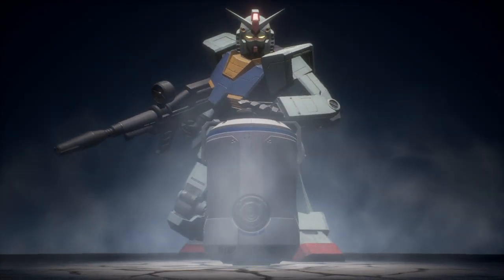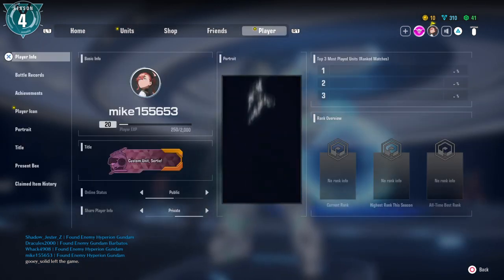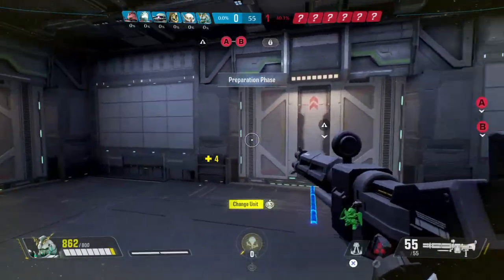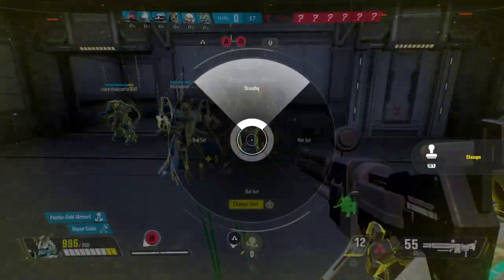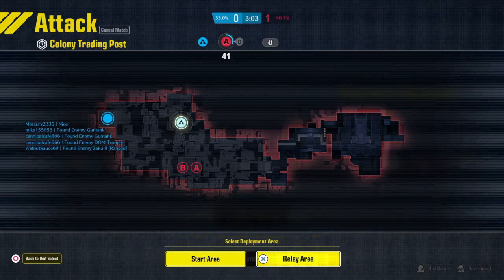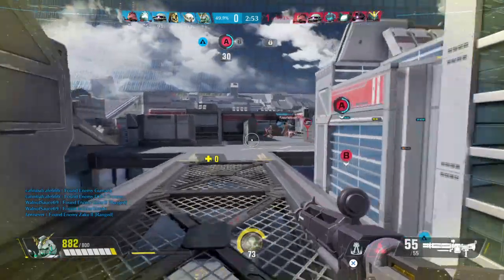GUNDAM EVOLUTION_20230615223333